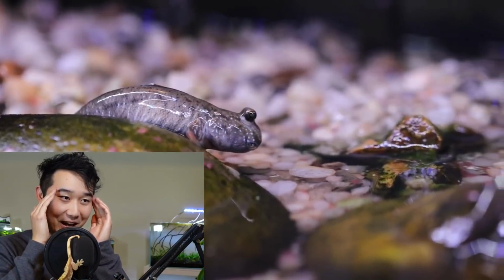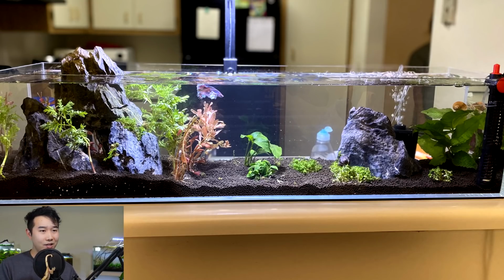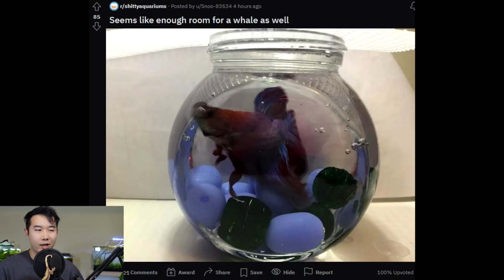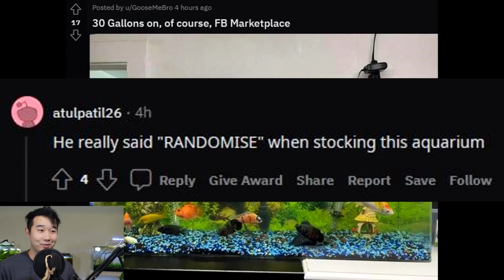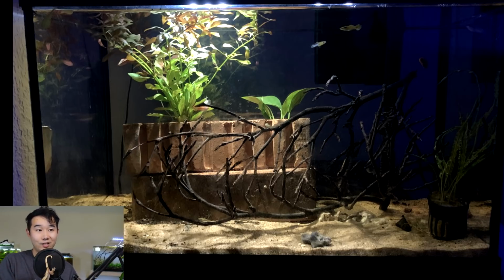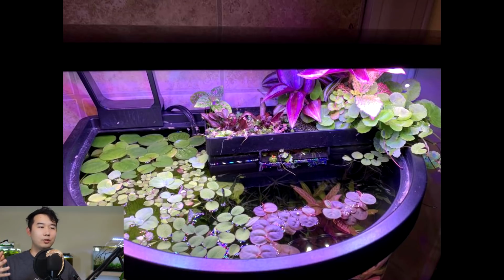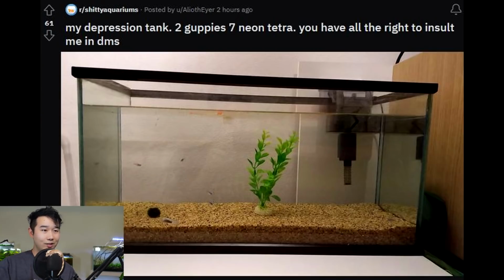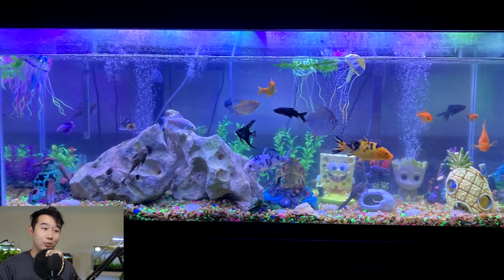FEEDING THE MUDSKIPPERS TANK | Fish Tank Review 127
MANY PERKS INCLUDING:
✰ FFT Discord Server (Fishkeepers Chat)
✰ Instagram Primary DM
✰ Description Shoutouts

⚒️ FFT's very own 24/7 MINECRAFT SERVER: 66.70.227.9:25574
Java edition version 1.17.1
"No Rules / No Hacks" server

How I went from my 9-5 job to a FULL TIME YouTuber (Full Time Fishkeeper)
Start the journey to being your own boss today!

MVP Patron: Cranium Rex

Challenger Patrons: Cassandra Jewell | Knitter4years | Andrew Comeau | Bruxie Meyer | Abdulla Bin Tamim | Cathy Lew | Ryuu Lavitz | BettaCurls | Christine Springs | Onurbound | Gavin Kish | Titus Colvin

Adventurer Patrons: Kelvin Ortiz | Max | Nicholas Page | Penelope Zukowski | Claycee Alston | Katerina Brewer | Bella Nguyen | Shin Sekai | Bubbis not chubby | Bekah Harrison | Tevis Frost | Rufus Dufus | Gavin | Bekka | Huitzy Gomez | Remo Loyd

Thank you to Patrons of all levels for making it possible to create new content for Fish For Thought 💗

【MY VIDEO EQUIPMENT】:

Vlogging Phone
Best Value + Quality Tripod
USB Mic
Video Lighting

Featured music in my videos:
Minecraft | C418 | OSRSbeatz | Atlas Eyes | Holder
StreamBeats | Stardew Valley | Lofi Girl